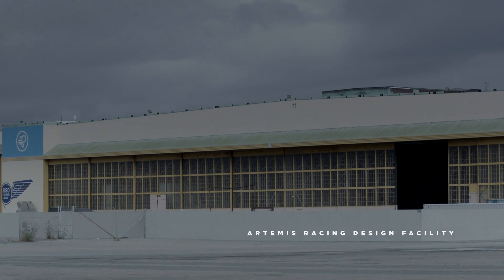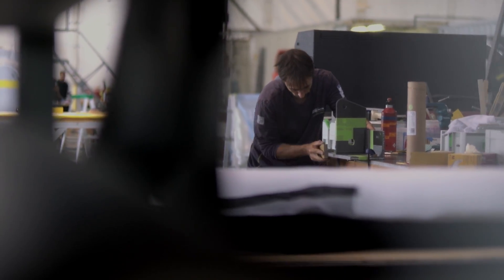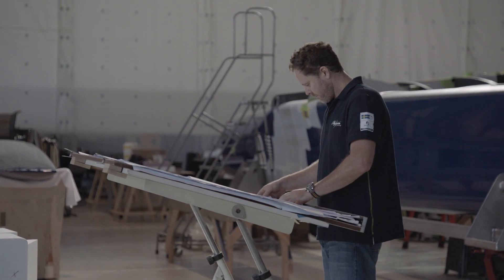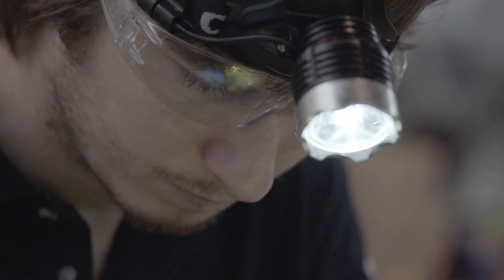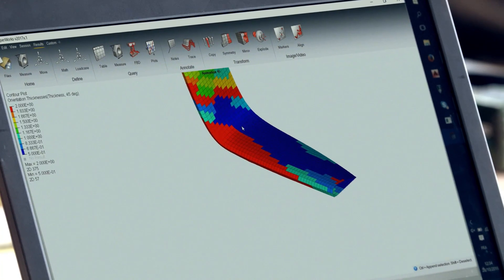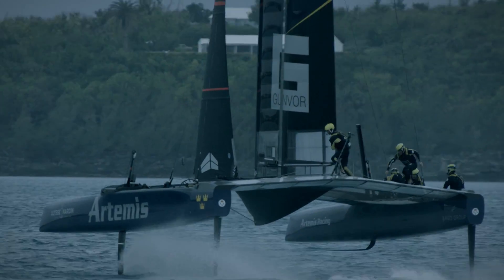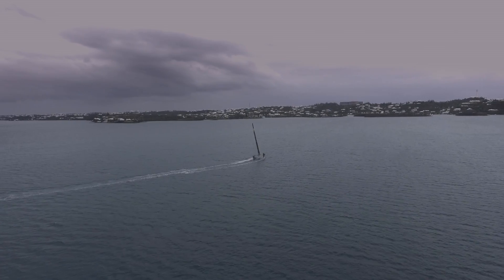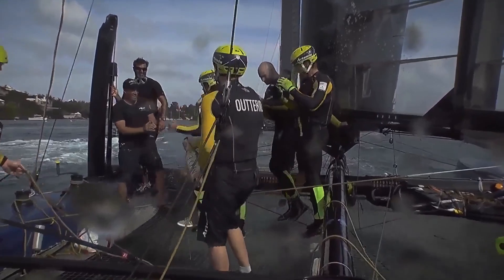Surface to Air: Competition Film Preview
The 35th America’s Cup competition heats up in the third film preview of Surface To Air! Learn why simulation-driven design software technologies are Artemis Racing's secret weapon for winning on the water!